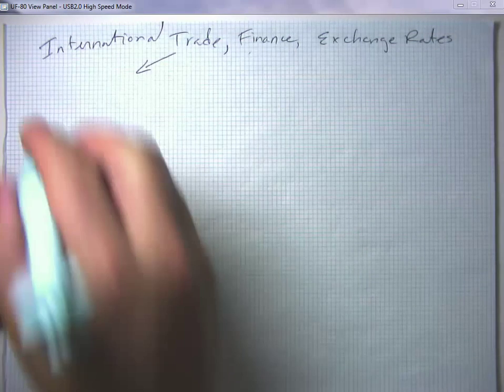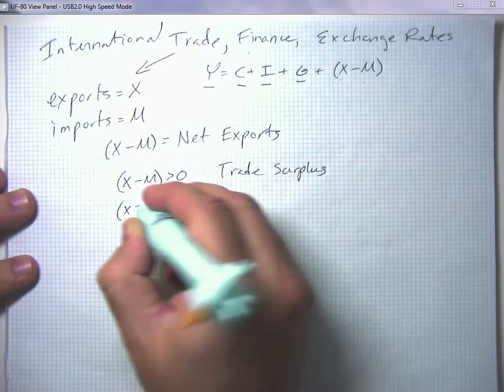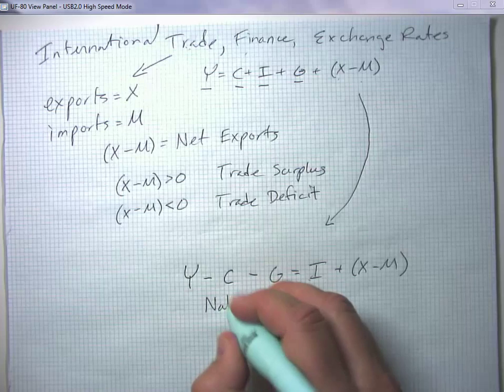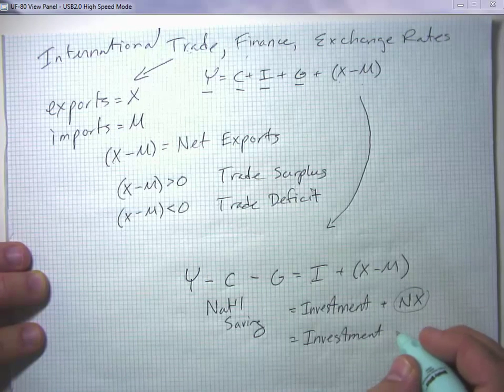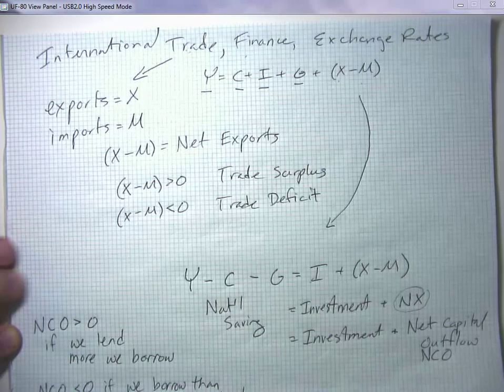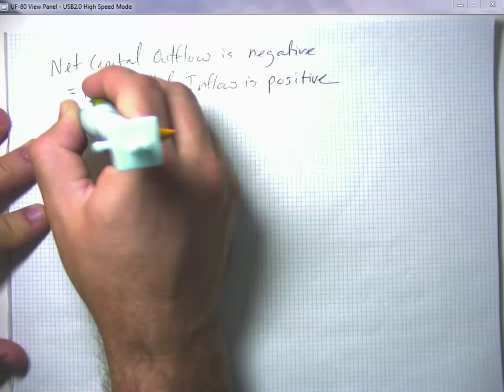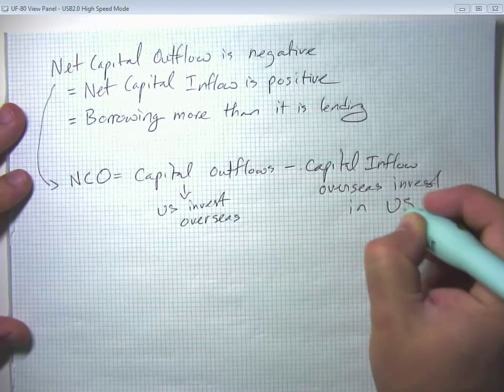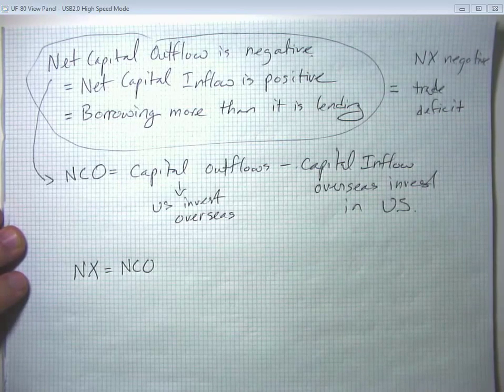International Macro Part 1 NX equals NCO